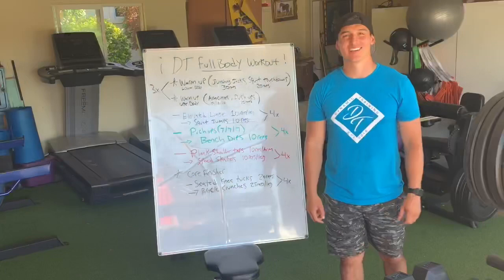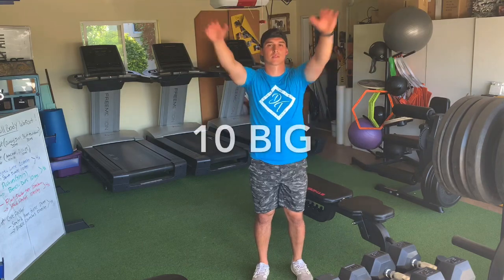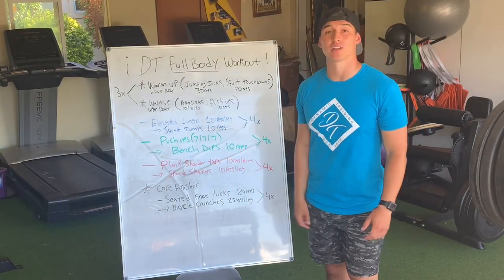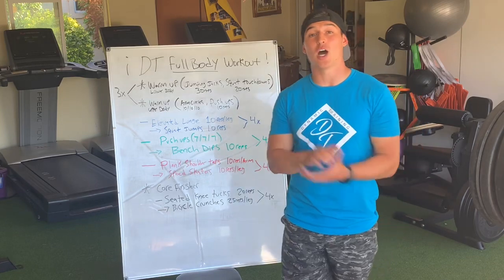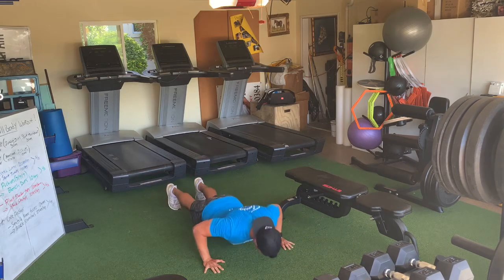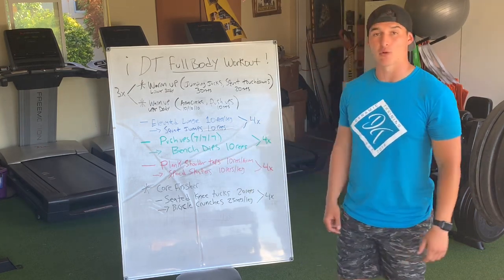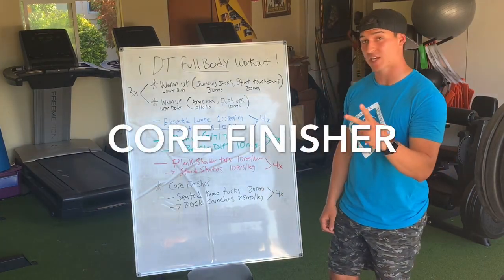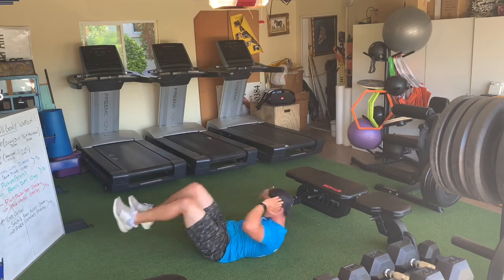30 Minute Full Body Workout (No Weights Needed)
This full body workout that will have you pumped up and feeling great! The best part is that this workout won’t take you more than 30-45 minutes!